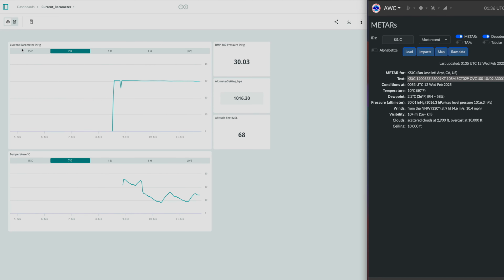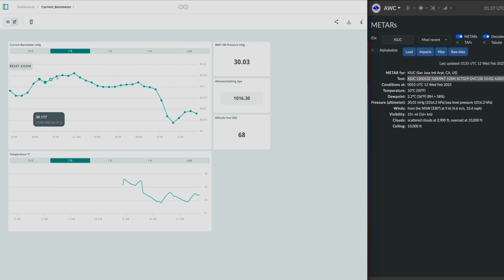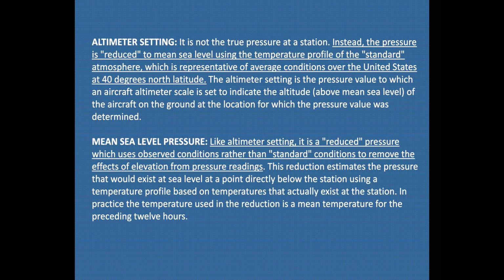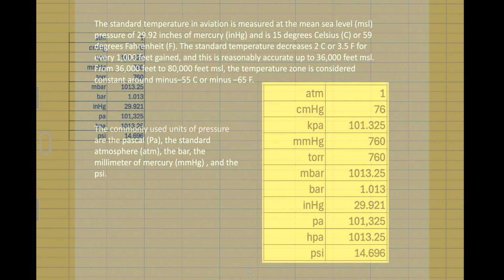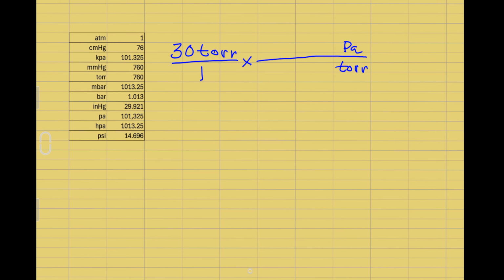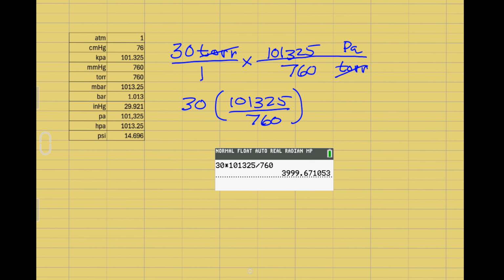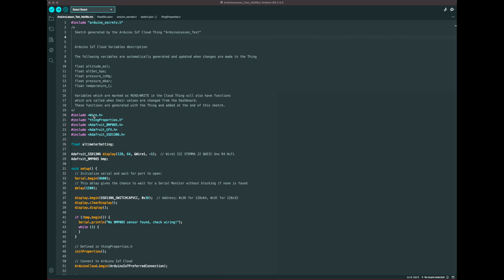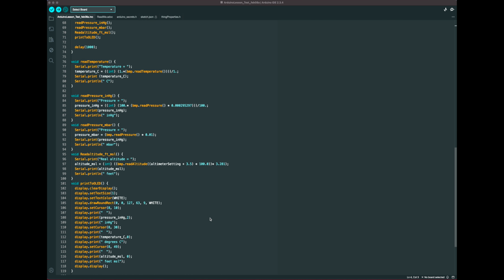Pressure measurements with BMP180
Making pressure with the BMP180. Exploring the varied pressure units and also determining altitude using the BMB180

REF:  Lesson 55
Arduino Uno R4 WiFi LESSON 55: Measure Air Pressure With Arduino